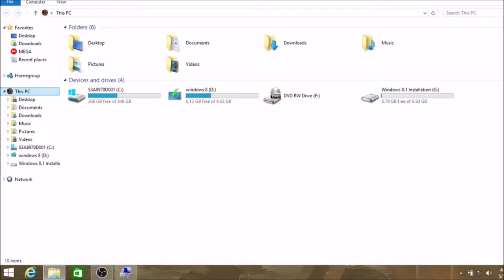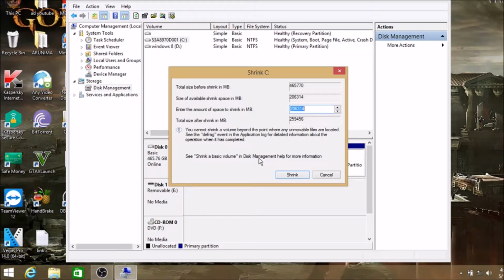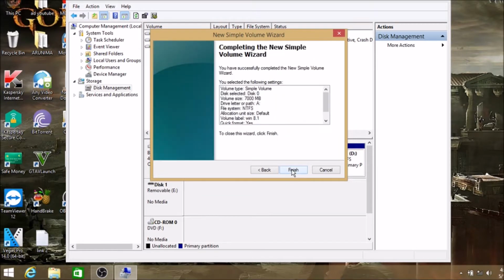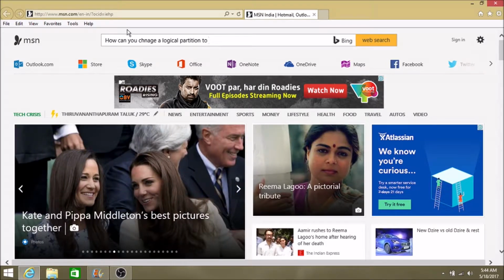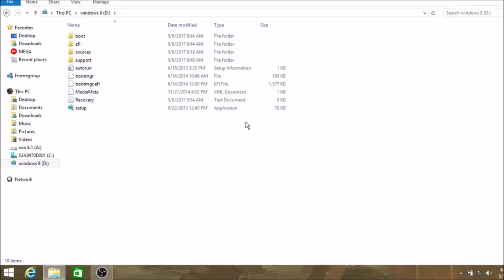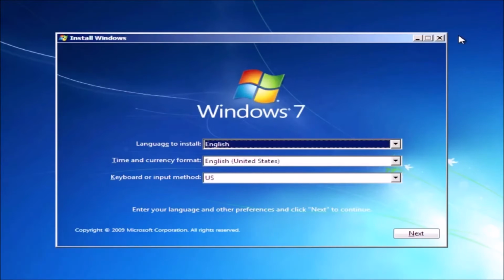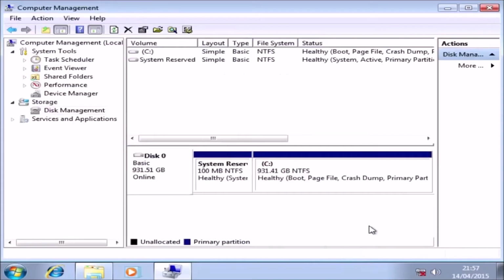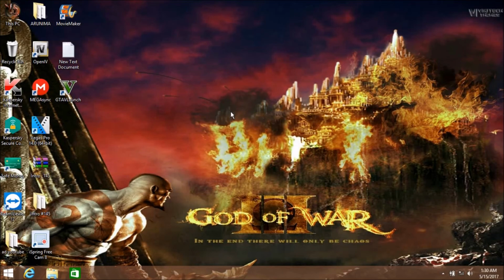Installing windows 8.1for free(part-2)+32bit to 64 bit+ NO USB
Hey Guys,
Alaz is back with another video
This video is huge so I have made it into parts
This video will help you to install windows 8.1 absolutely for free
First Install the installation for windows 8.1(Part-1)
Second You can skip the license verification by following the above video(PART-1)
Third You can upgrade ur pc from 32 bit to 64bit(Part-2)
Fourth NO USB(part-2)
AND ACTIVATION for free(Part-3)
ENJOY Windows 8.1
My previous video if you hate windows 8.1 just because of the Metro UI watch my video for the best solution